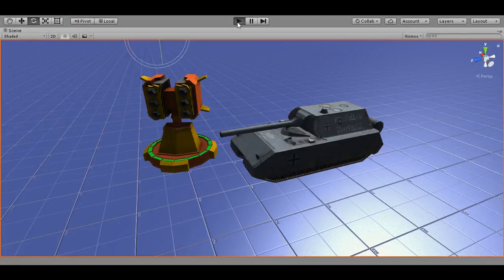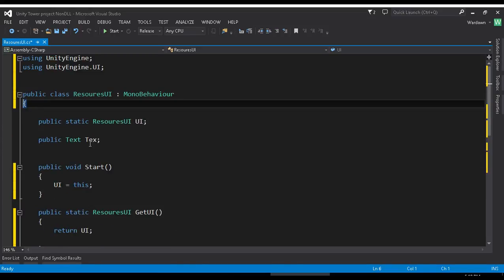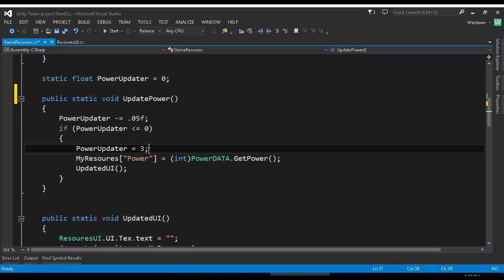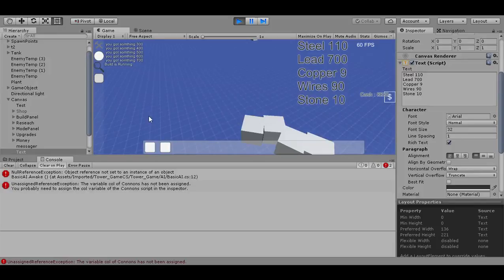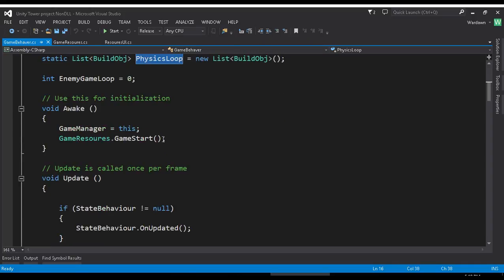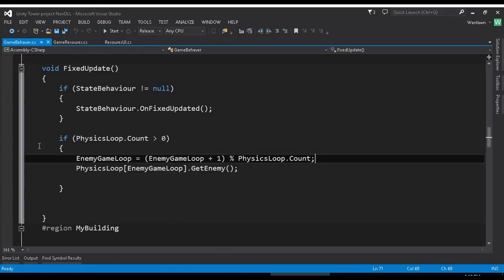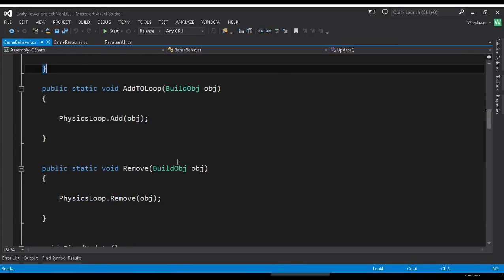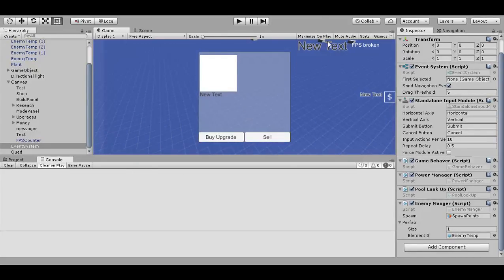Unity 3D Tower Defence Part 8 (Player Resources)